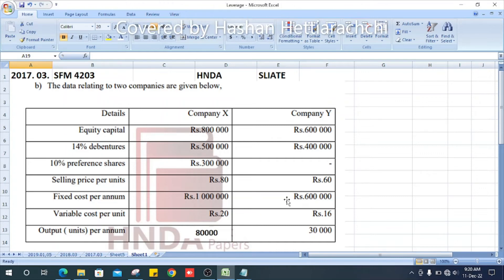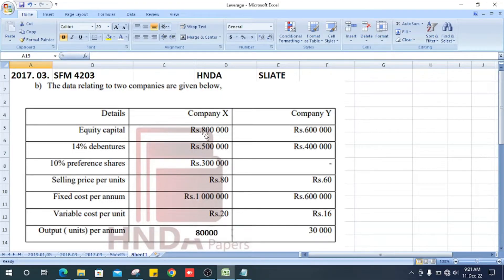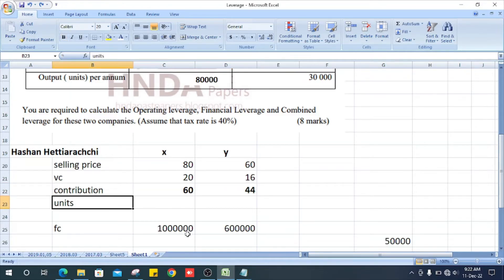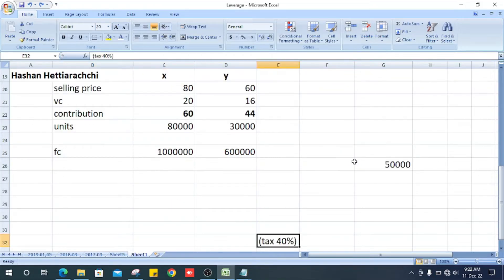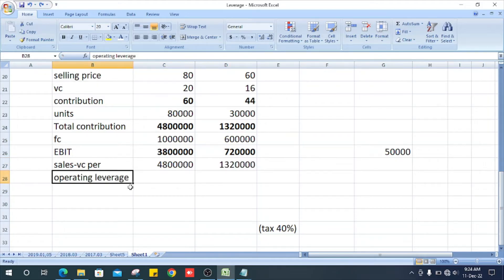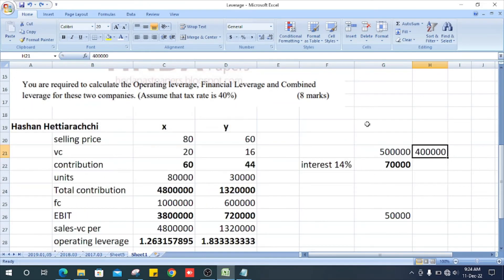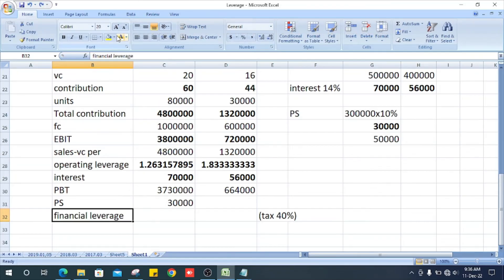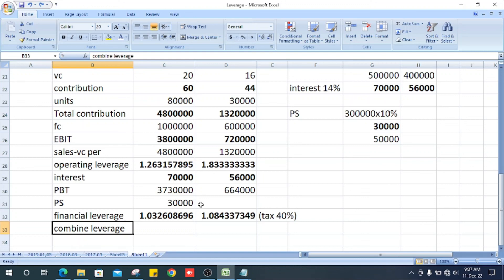HNDA | Past Paper | Strategic Financial Management 4203 | 2017 Question No 03.(b) | Leverage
SLIATE
2017 Past Paper
Question No 03.(b)
Leverage